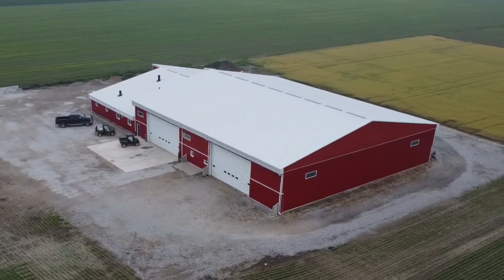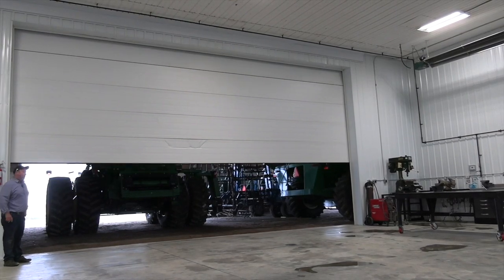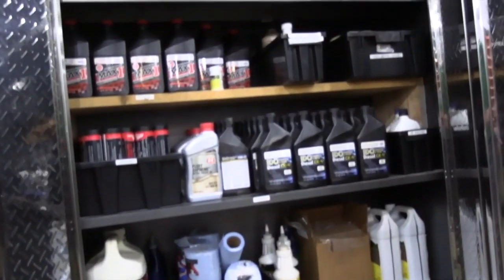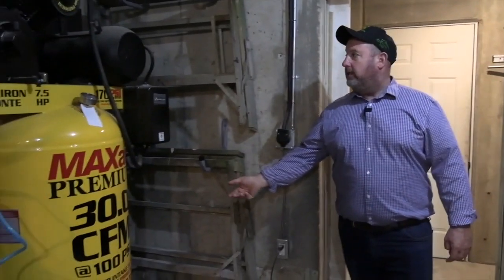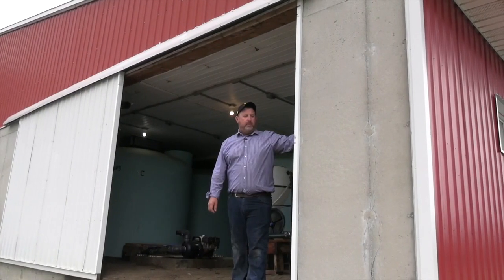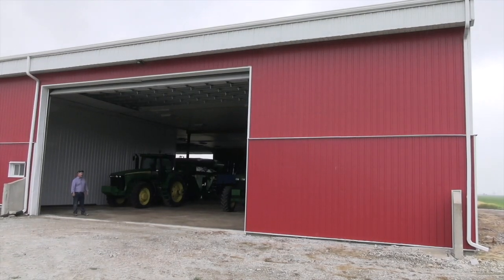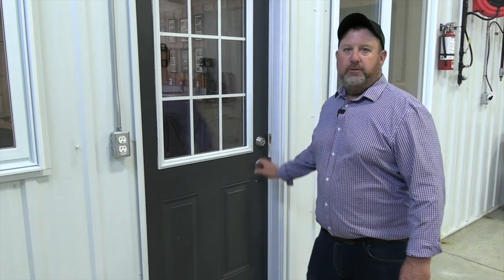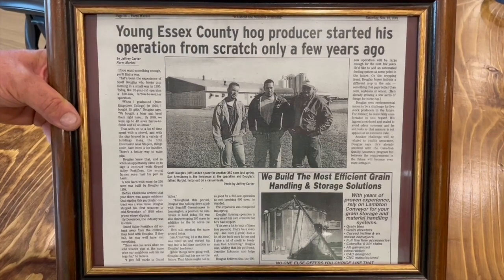RealAg Shops, Ep 2: A hog barn revamp with Scott Douglas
Originally built in 1998, the Douglas' hog barn today looks very little like it did.

A labour of love, Scott Douglas says, the original hog barn has been converted in to a well-laid out, well-equipped shop over the course of several years.

The Cloverview Farms shop build had to navigate a few challenges during the build, like dealing with pits, but also used some of the original design of the barn to their benefit (those same pits can make for great fertilizer containment). An economical build in many ways, Douglas says the roof and first 9-feet of walls were all there — the added 9-feet of walls was the only real new construction.

 That's not to say there haven't been significant updates and improvements made to the building. Plenty of concrete had to be cut and moved, and still more poured. But the result is a drive-through shop with room for all the equipment, plus there-when-you-need it cords and hoses, and a few back-saving designs, as well.